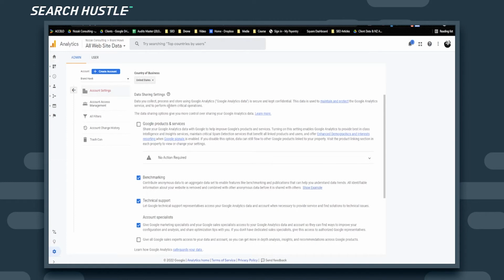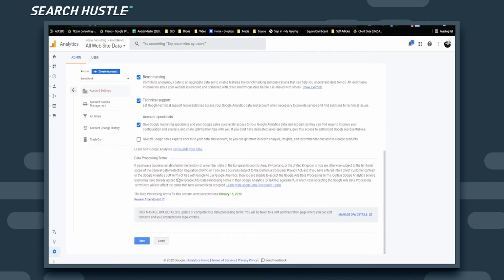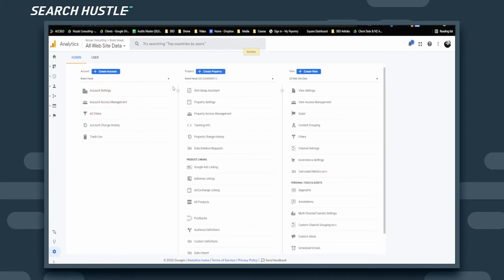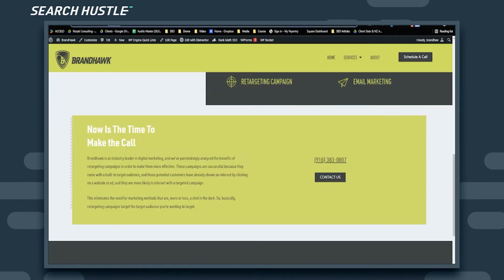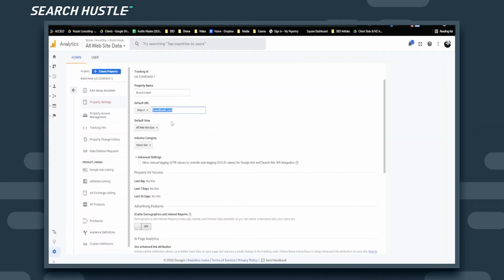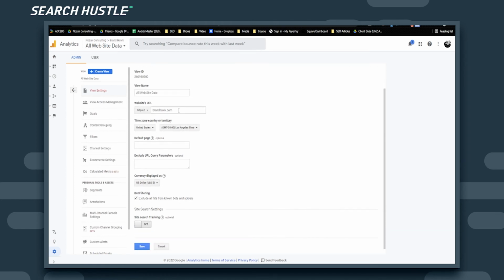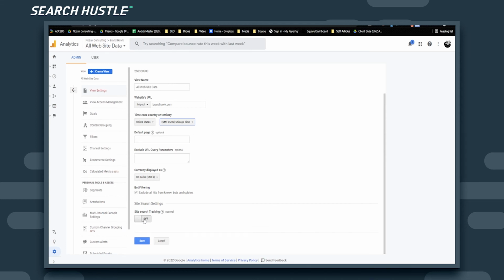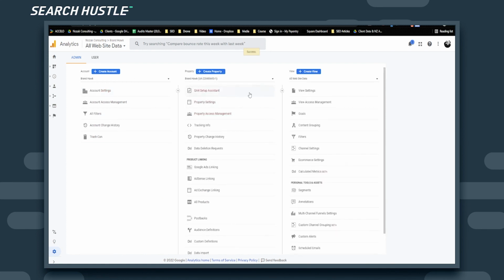Google Analytics Settings Menu | Free Google Analytics Training